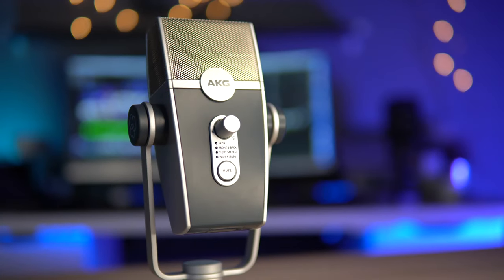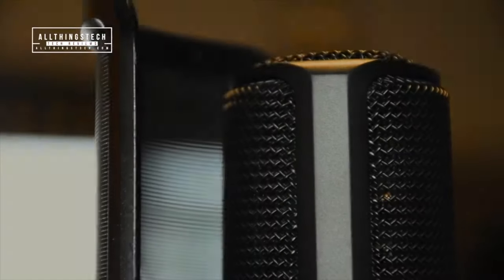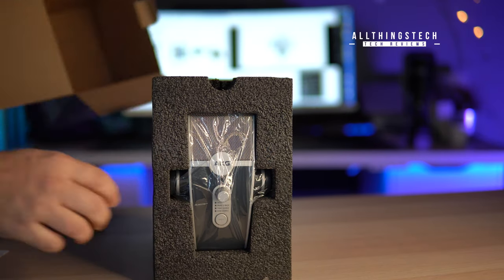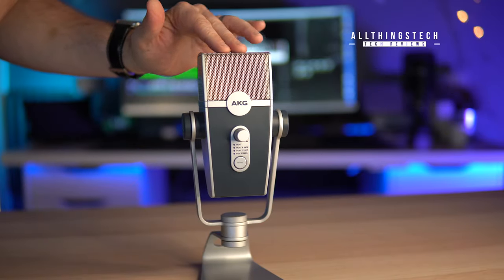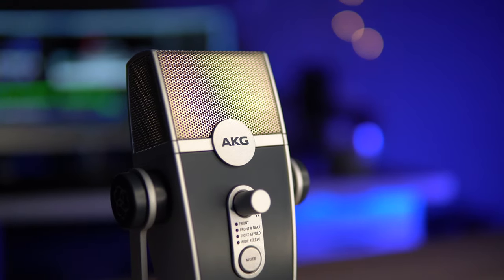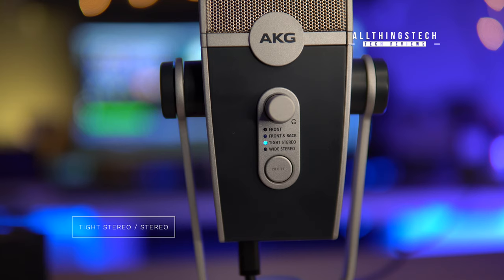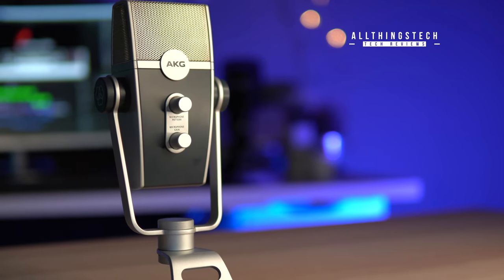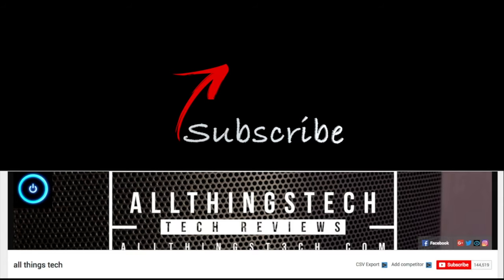Best Mic for YouTube, Podcasts, Voiceovers & Music? AKG Lyra by Harman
This is the AKG Lyra by Harman delivers great performance and is packed with features.